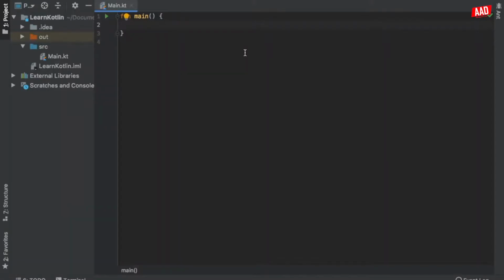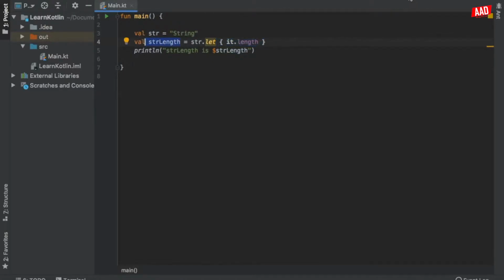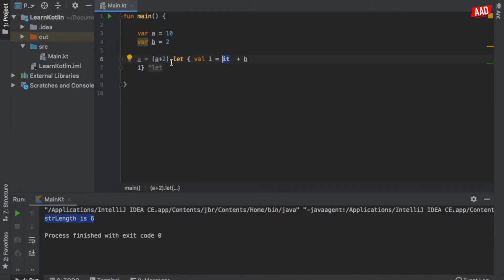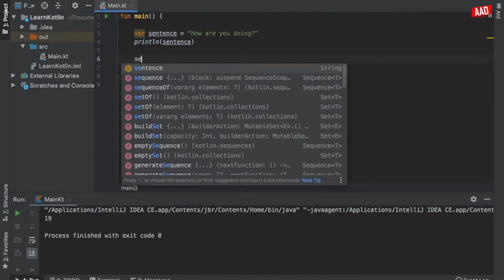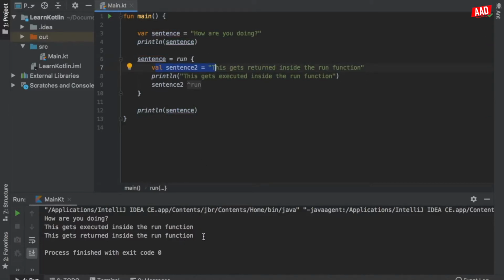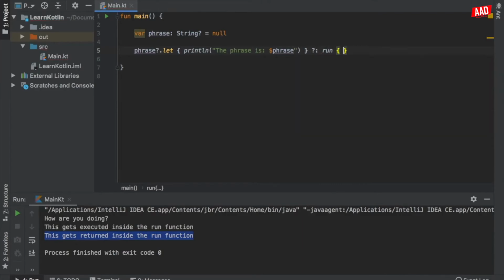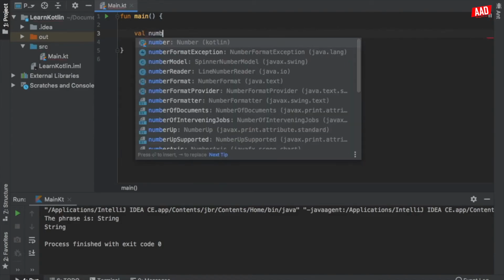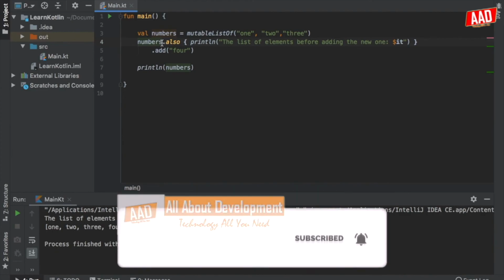Android Development for Beginners - Let, Run, Also... Lesson 25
By doing so, you will learn the fundamentals of how Android App development works. How to create your first app, how to run it on your phone, and much more. This is ideal if you are interested in any type of programming. As we are going to dive into Kotlin. Kotlin is a fresh programming language that grows constantly in popularity when it comes to building Android apps.